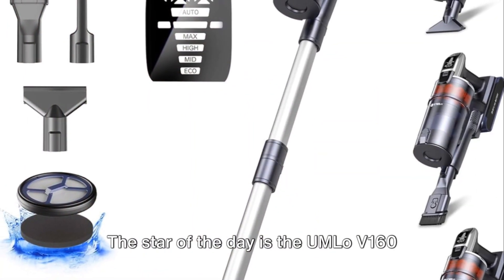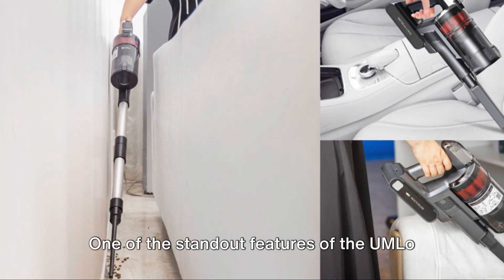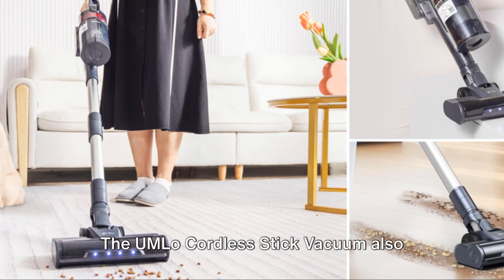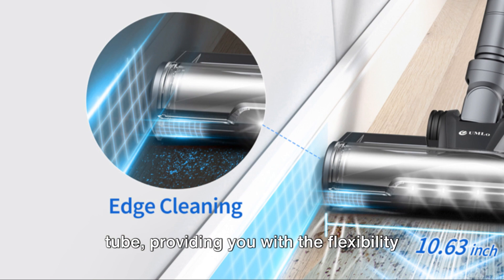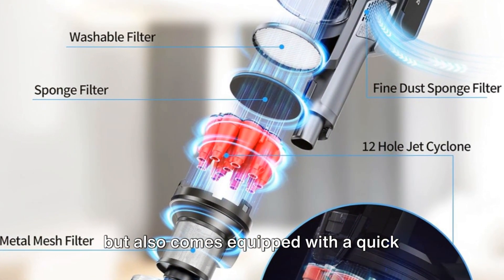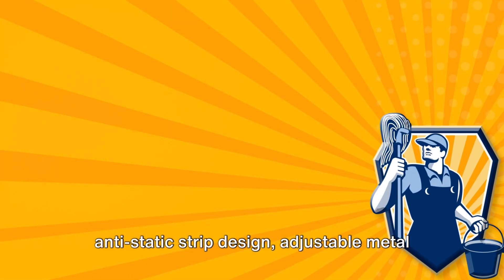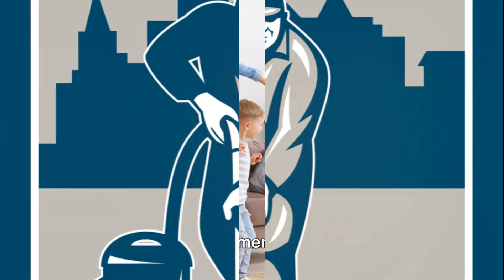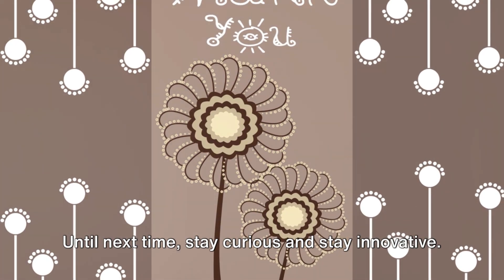UMLo Cordless Vacuum Cleaner Review | Experience Superior Cleaning Performance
UMLo Cordless Vacuum Cleaner can be found

【500W Upgraded Brushless Motor & 33Kpa Powerful Suction】Experience powerful deep cleaning with the UMLo V160 cordless vacuum cleaner's upgraded 500W brushless digital motor, delivering an impressive 33Kpa (200 AW) of suction power. Effortlessly lift dirt, debris, and even stubborn pet hair from any surface, including hardwood floors and carpets. Not only does this cordless stick vacuum provide outstanding cleaning performance, but it also ensures energy efficiency and a longer service life

【Smart Auto Cleaning & LED Display for Easy Use】Enjoy the convenience of smart auto-cleaning technology. The vacuum cleaners for home automatically adjust between four power modes in its Auto mode, optimizing suction power based on the amount of debris and floor surface type. With the 2023 upgraded digital LED screen, you can monitor the status of the vacuum cleaner cordless in real-time

【60 Mins Runtime for Whole House Cleaning】 Equipped with 8-cell batteries, the UMLo vacuum cleaner cordless provides up to 60 minutes of cleaning time on eco mode. This ensures uninterrupted cleaning of a whole house, up to 200㎡ (2152.85 sq. ft). The detachable and rechargeable battery adds convenience, and the 1L large dust cup can be easily emptied with just one button press

【Anti-tangle LED Brush Head for Pet-Friendly Cleaning】 With the improved V-shaped rubber brush, the UMLo cordless vacuum cleaner effectively gathers pet hairs without tangling, making it perfect for families with furry pets. Its 165° swivel flexibility allows for cleaning in all directions, even hard-to-reach areas under furniture and beds. The built-in LED headlights ensure no dirt is missed, even in dark places.

【6-Stage Cyclone Filtration System for Cleaner Air 】 Featuring a 12-hole jet cyclone design and a 6-stage high-efficiency filtration system, the UMLo stick vacuum cordless captures 99.99% of dust particles smaller than 0.1 microns. It emits purified air that is non-allergenic, making it perfect for families with kids or pets. The cyclone separation filtration system prevents clogging and suction loss, and the detachable and washable HEPA filter ensures easy maintenance and reuse

【8-in-1 Versatile Cleaning Options 】 The UMLo cordless stick vacuum comes with various attachments, allowing you to clean various surfaces and hard-to-reach areas with ease. From stairs and desks to curtains, bookshelves, sofas, beds, and even cars, this cordless vacuum has got you covered. Its lightweight design makes it effortless to operate with just one hand

【Buy with Confidence】 UMLo cordless vacuum cleaner provides a 12-month warranty, accessories replacement, and 7*24 after-sale service, ensuring a premium purchasing experience. This cordless Stick Vacuum cleaner is also an ideal gift choice for yourself, your friends, and your parents.

UMLo Cordless Vacuum Cleaner, 500W/33Kpa Stick Vacuum, Auto Mode, 60Mins Runtime, 8-in-1 Rechargeable Vacuum Cleaner for Home, Lightweight Vacuum, Anti-Tangle, LED Screen for Floor Carpet Pet Hair

UMLo Cordless Vacuum Cleaner Review